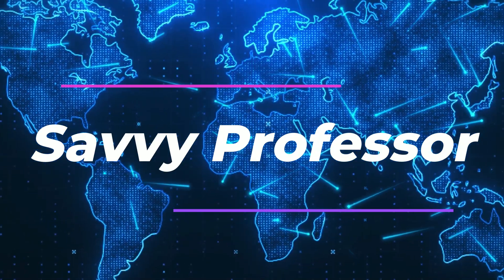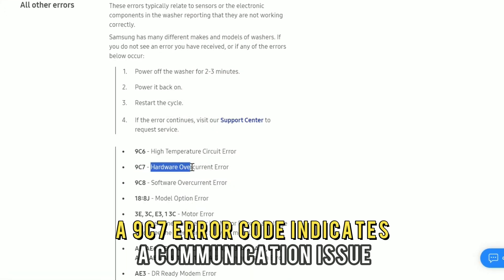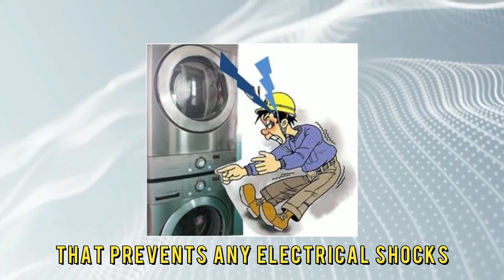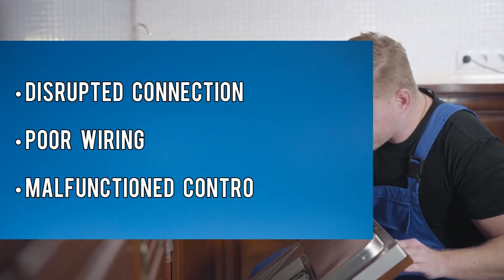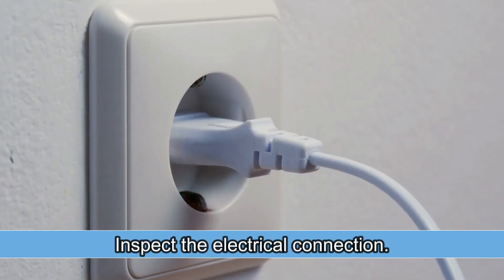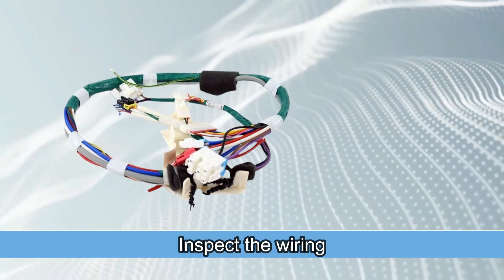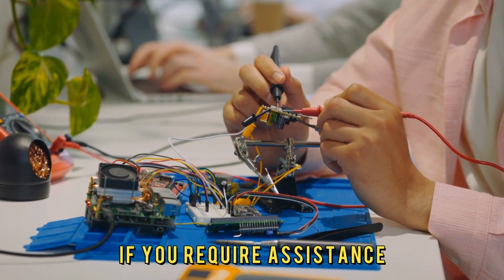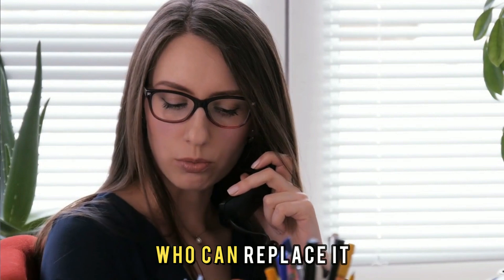How To Fix The Samsung Washer 9C7 Error Code - Meaning, Causes, & Solutions (Proven Fix!)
How To Fix The Samsung Washer 9C7 Error Code - Meaning, Causes, & Solutions (Proven Fix!). In this video tutorial I will show you how to fix the Samsung Washer 9C7 Error Code.

A 9c7 error code indicates a communication issue between your washer's hardware, such as the control boards. The code acts as a safety mechanism that prevents any electrical shocks or the washer's components from being damaged.

The following are some of the common causes of the error:
• Disrupted connection
• poor wiring
• malfunctioned control board

Now, let's look at the best solutions you can apply to fix the 9c7 error.
Inspect the electrical connection.
1. Ensure the plug connecting the washer to the electrical socket is secure and that there are no electrical interruptions.

Inspect the wiring
1. Inspect the wires connecting to the control board
2. If they are loose, fix them, but if they are damaged, they need replacing.
3. You may contact a technician if you require assistance.

Fix the control board.
1. Locate the control board on the washer's front panel.
2. If damaged somehow, you may need to contact a professional who can replace it.